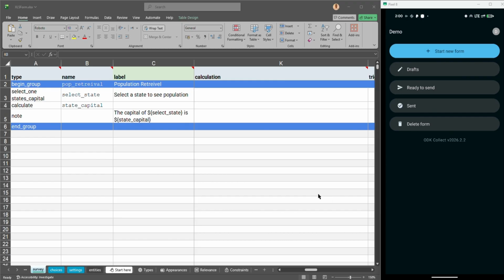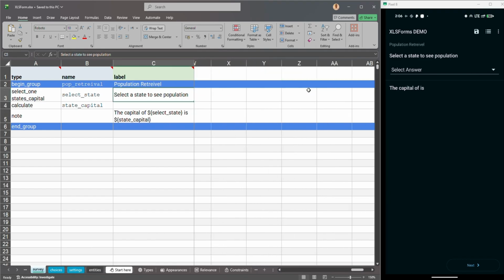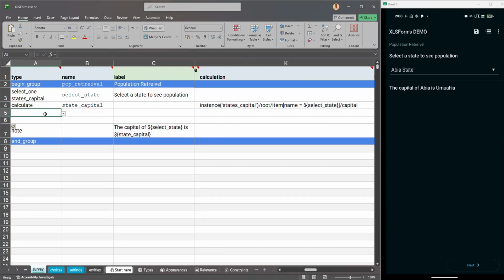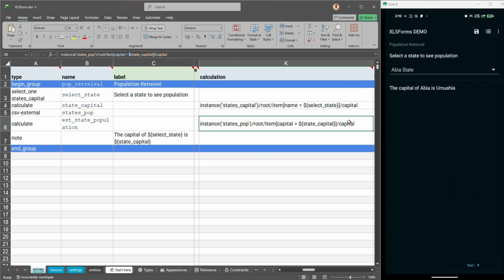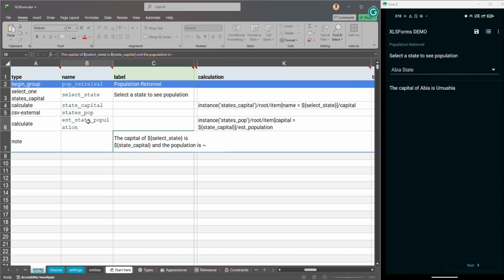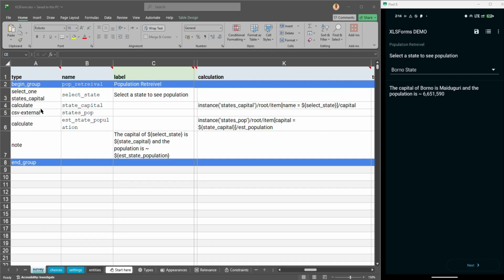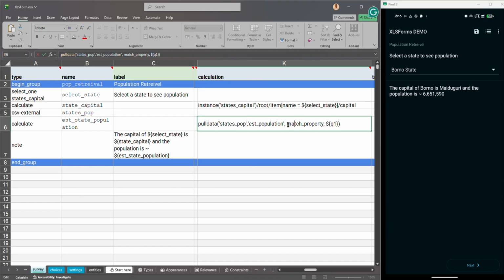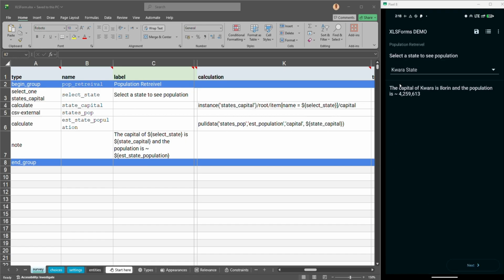List Lookup in XLSForm